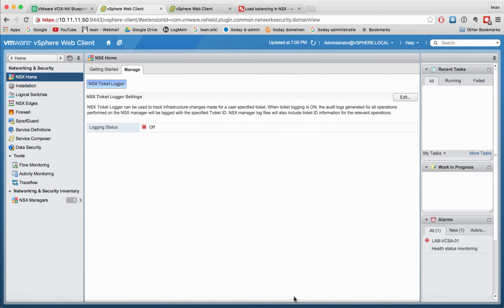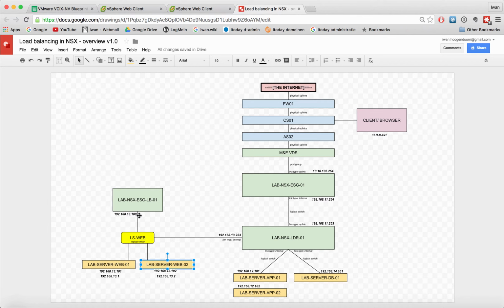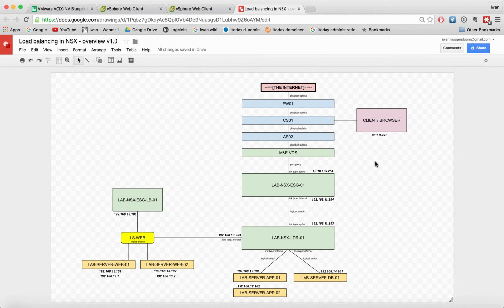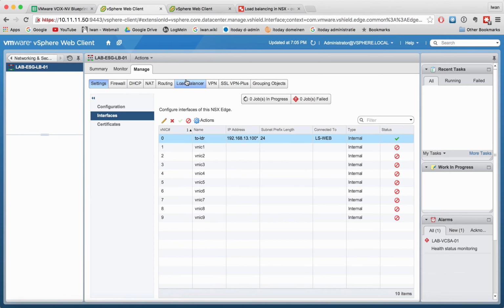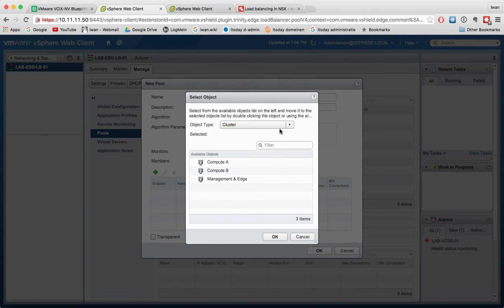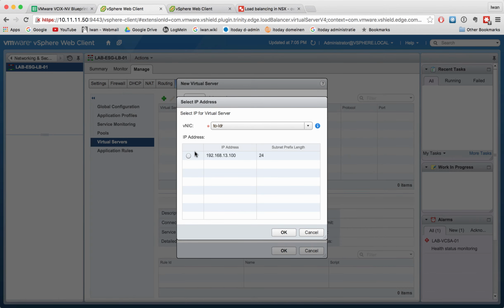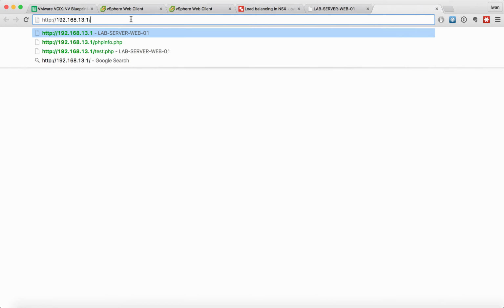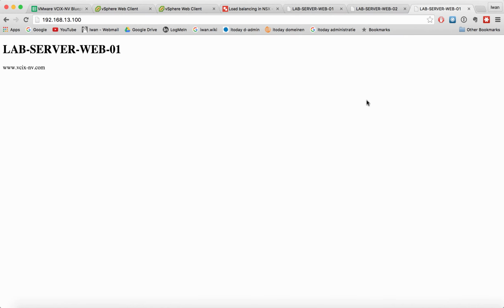VCIX-NV-17#1 - Configure the Load Balancer service (one-armed mode)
This video will show you how to configure the load balancing service within NSX with the ESG. The mode in this video will be on-armed mode.